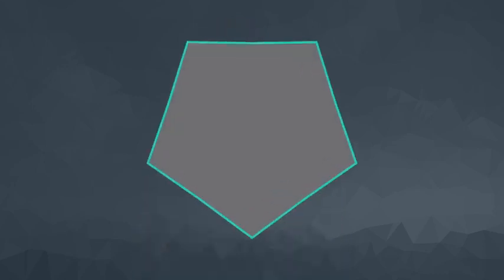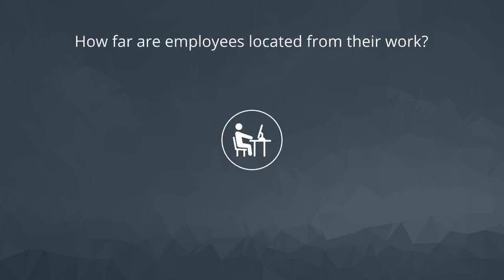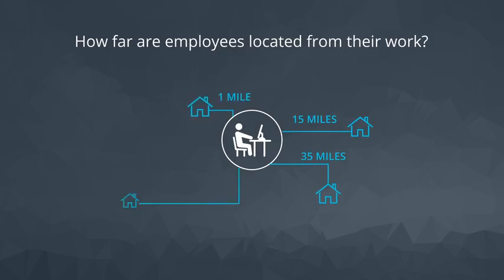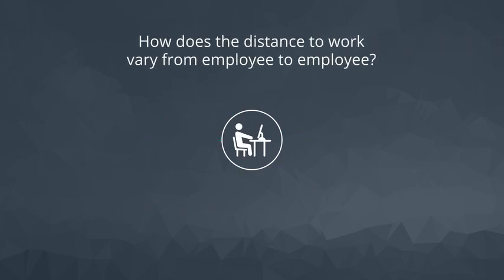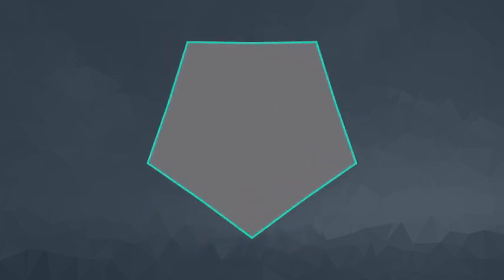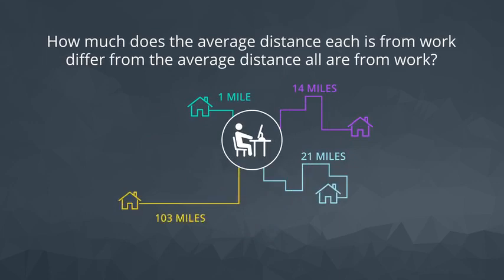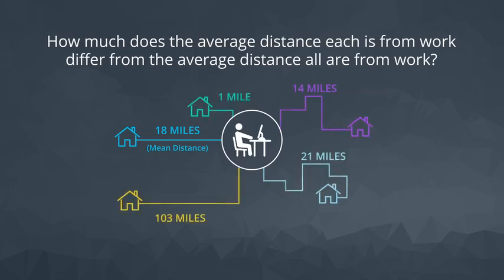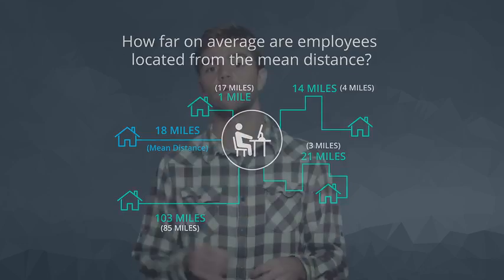6 What is the Standard Deviation Measuring